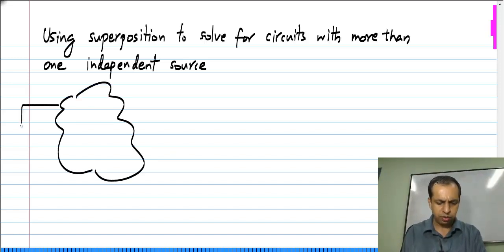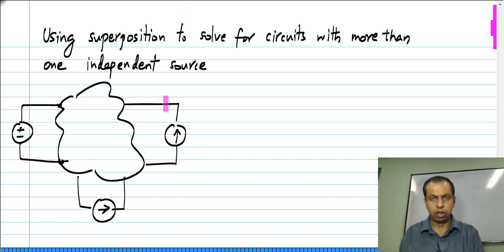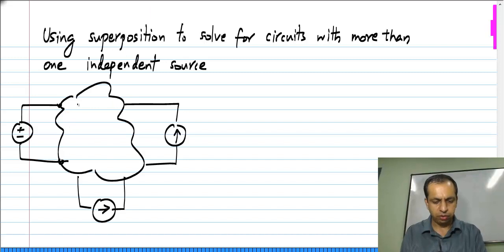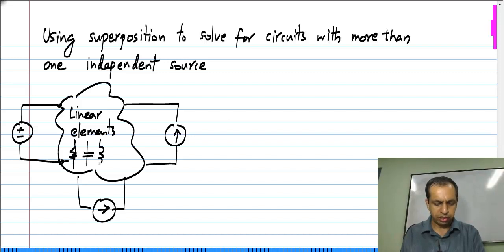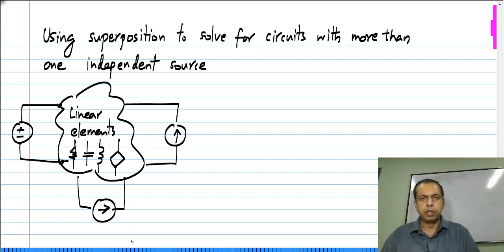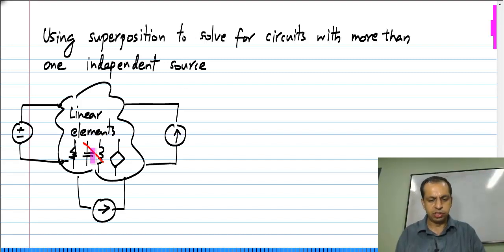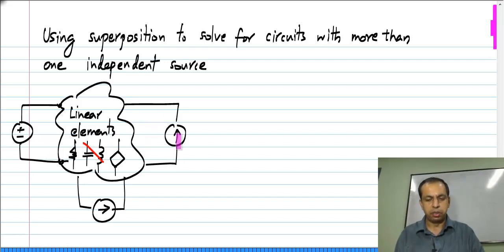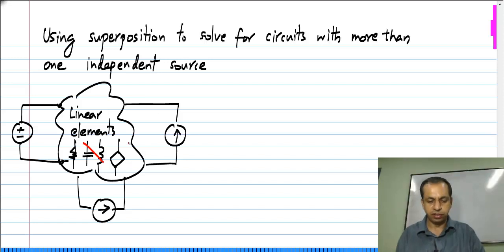Analysis of circuits with multiple independent sources using superposition